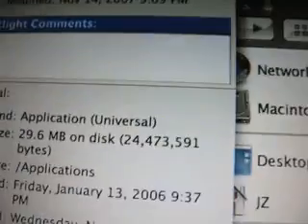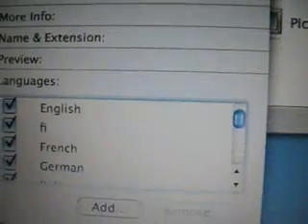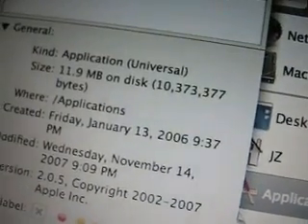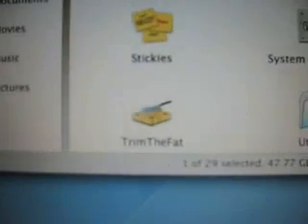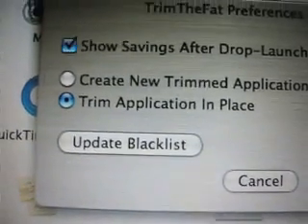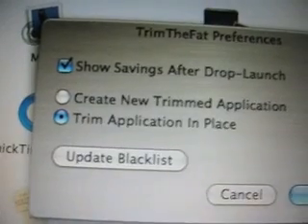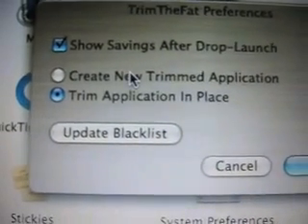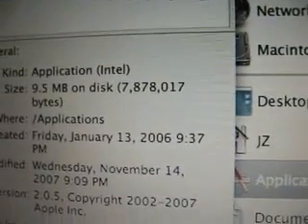Bad MacBook hard drives _ Saving disk space in Mac OS X.mp4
Here's how I got this MacBook..you can become a product tester and test and keep various products like the Macbook, gaming consoles, ect.

Become a panel member, which gives you the opportunity to voice your opinions about the development and improvement of products used by millions of people everyday. These evaluations include your thoughts about new ideas for products or actually testing products in your home and letting us know what you think of them.

Registration is fast, easy, FREE.

If you want to be a panel member, please go